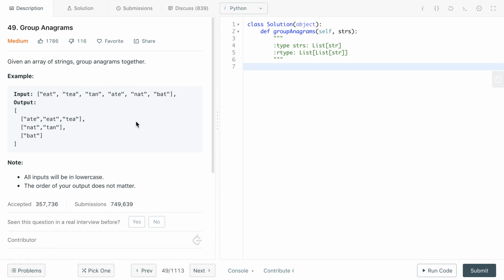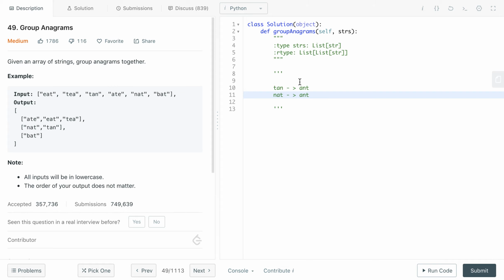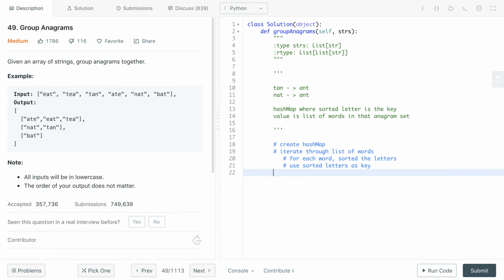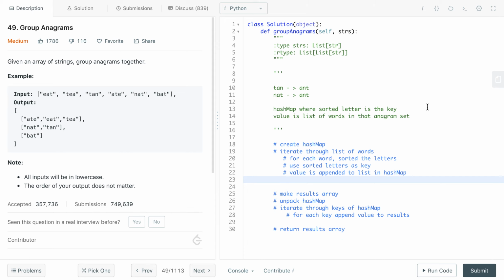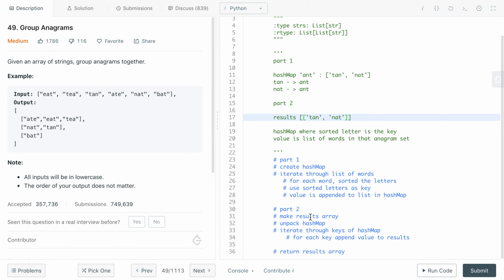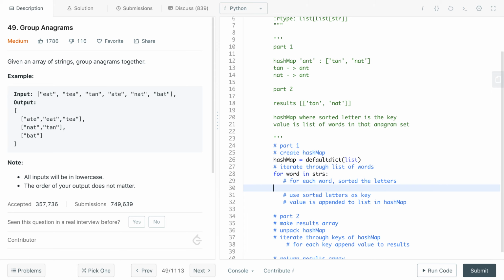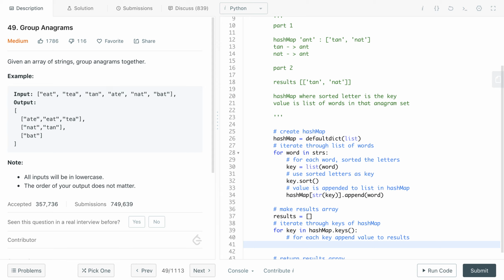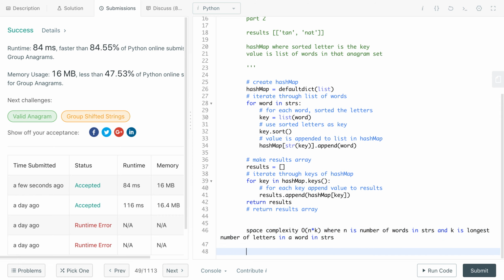Amazon Coding Interview Question: Group Anagrams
Here is an explanation of Amazon Coding Interview Question: Group Anagrams
Follow my personal blog for white boarding interview question practice and learning about technologies and tools.